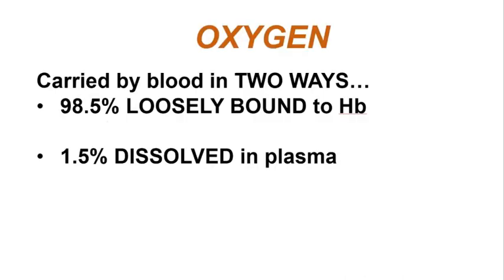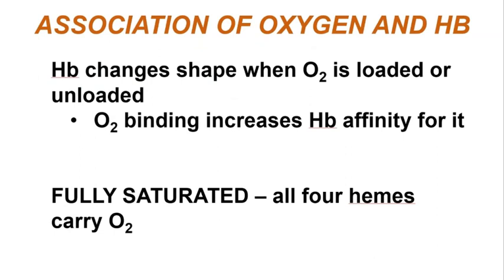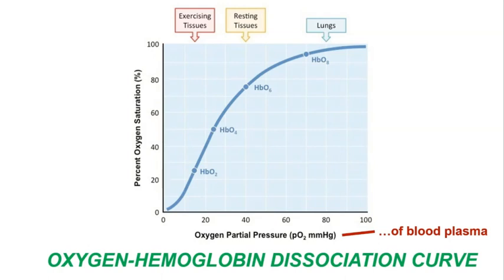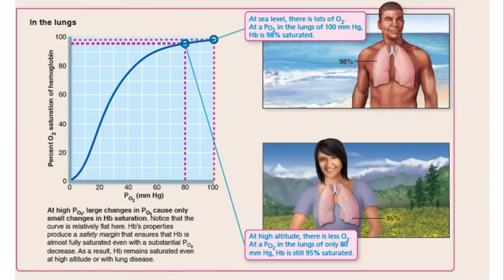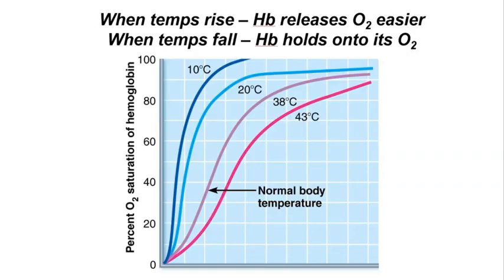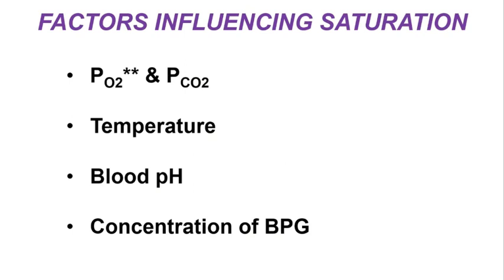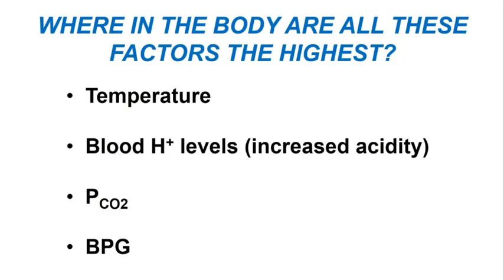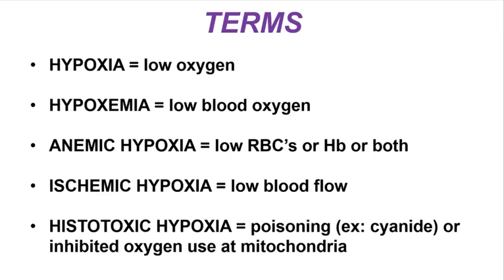BIO 169 Module 4 - Gas Transport in Blood